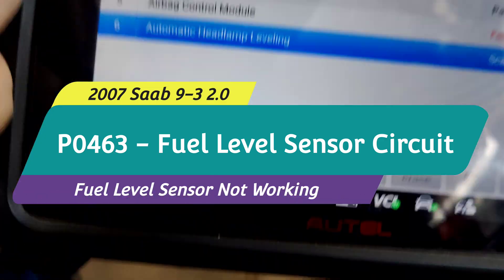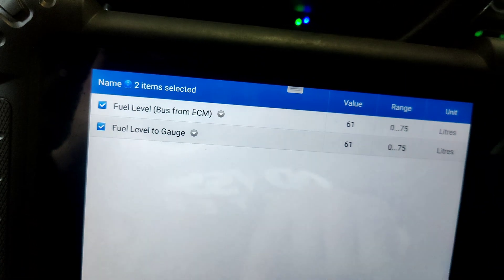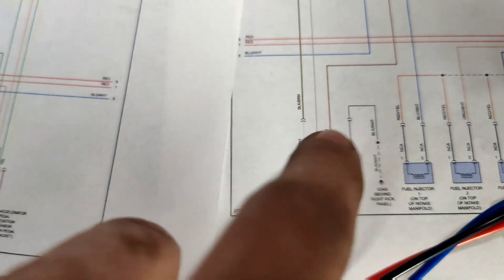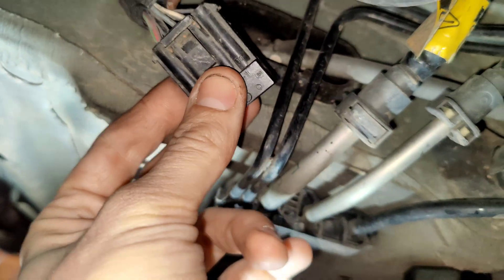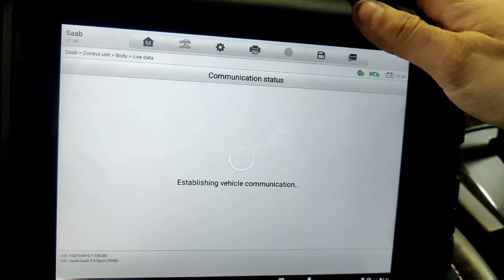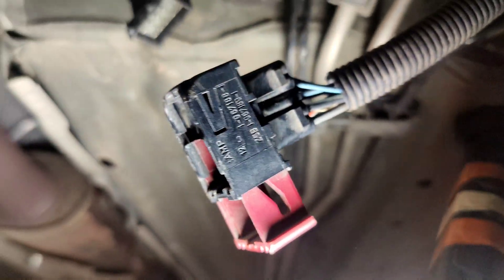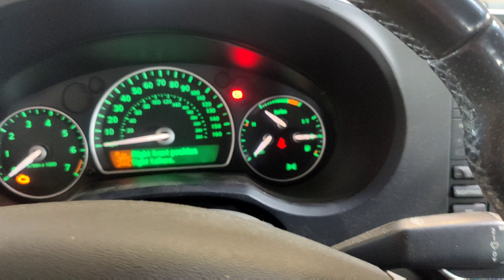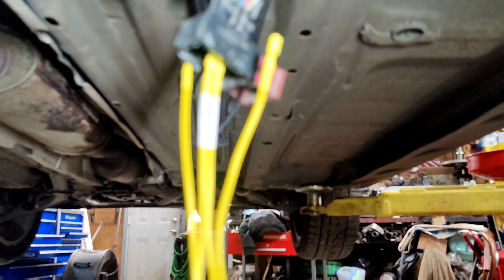2007 Saab 9-3 2.0T Gas Gauge Not Working P0463 - Fuel Level Sensor Circuit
Today we have a 2007 Saab 9-3 2.0T with the complaint the gas gauge does not work. Also the readiness monitors are not complete. Follow along as we diagnose this car.

Tools Used:
N2 Neuron/Breakout Leads Kit Bundle

0:00 - Intro
0:15 Confirming Complaint
0:36 Full System Scan
1:00 Looking At Live Data
2:35 Getting The N2 Out
2:50 Looking At The Wiring Diagram
3:09 Dialing In The Resistance On The N2
5:33 Trying To Simulate The Fuel Level Sensor
8:15 Moving To The Other Side Of The Connector
8:50 Simulating The Fuel Level Sensor